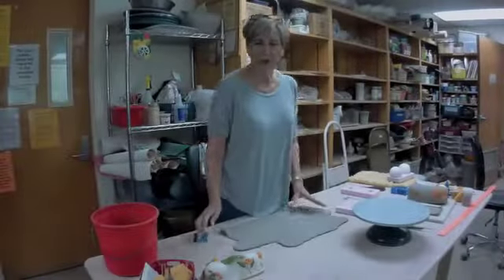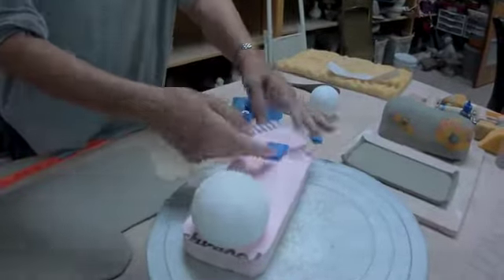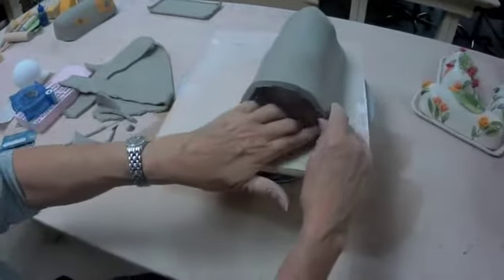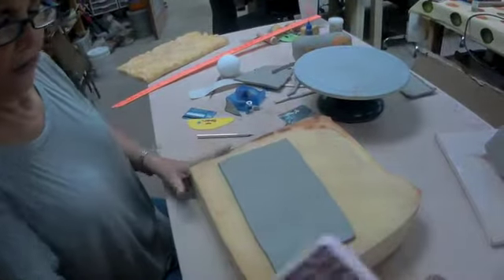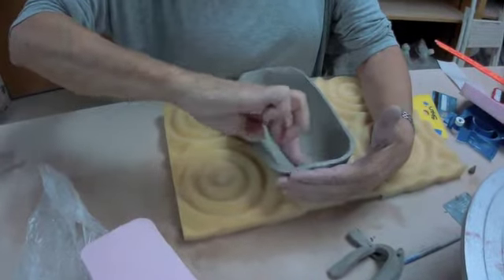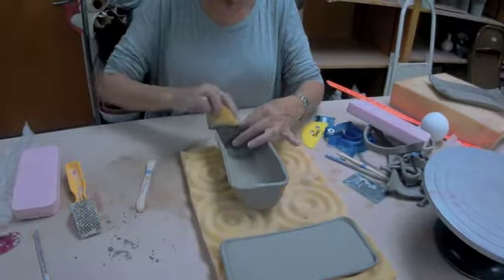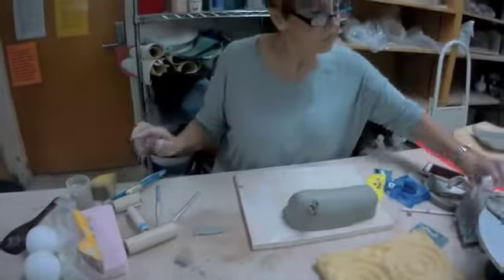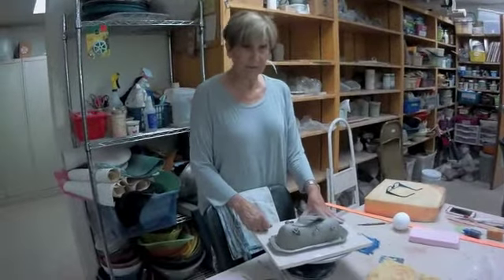Handbuilding Demonstration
Watch Spruill instructor Shari Olson create a ceramic butter dish.